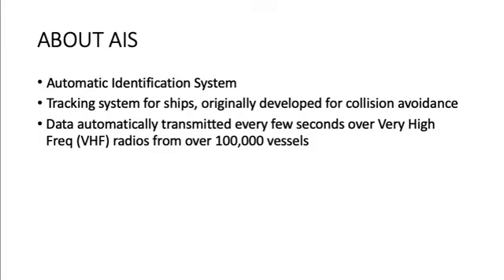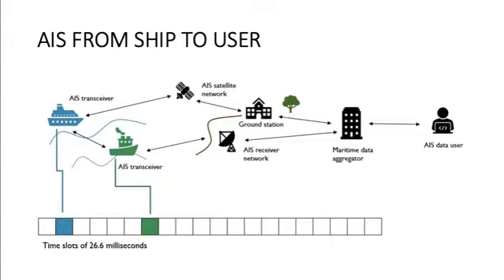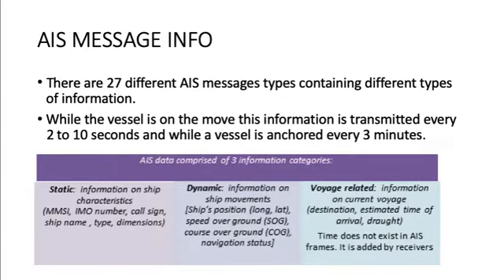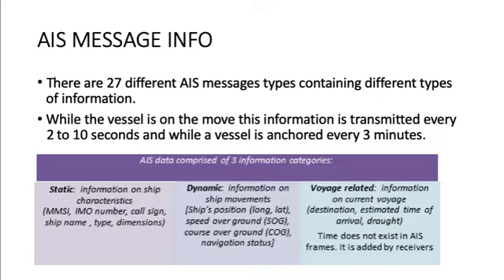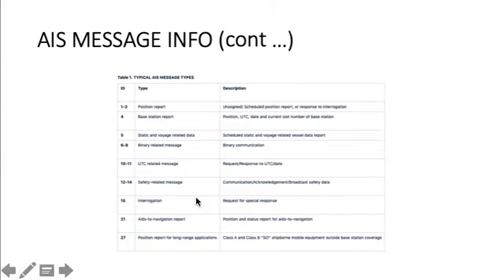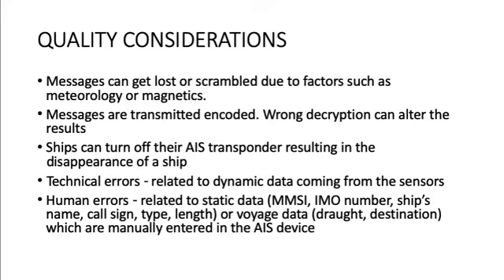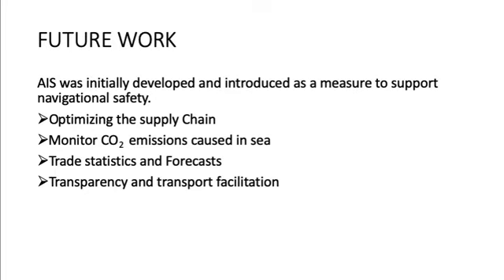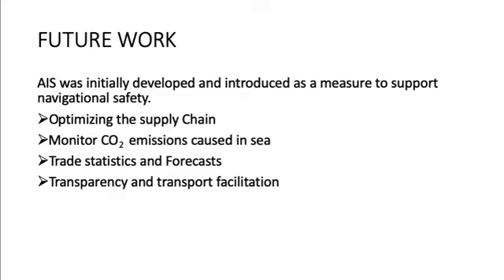Automatic Identification System Handbook Details